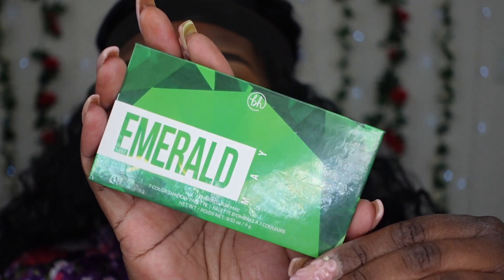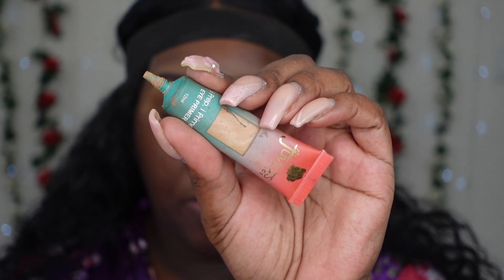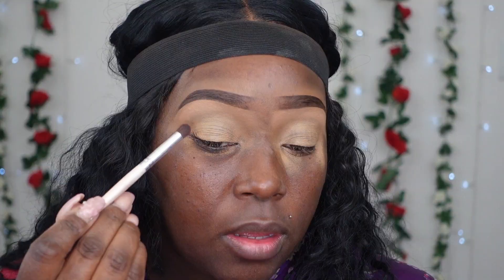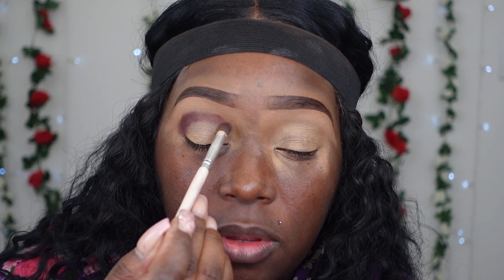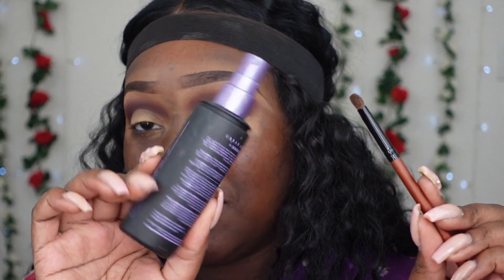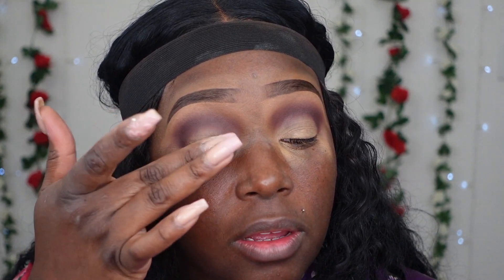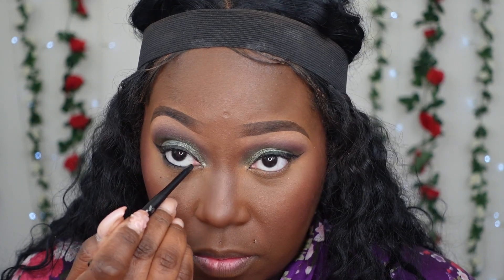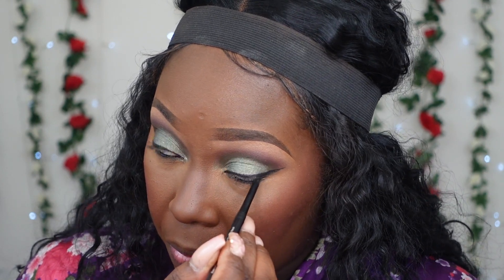BH COSMETICS MAY BIRTHSTONE S5 E.1 | BH BIRTHSTONE EMERALD PALETTE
NEW VIDEOS ALMOST EVERYDAY FOR 💕

EYES
JUVIAS PLACE I PREP I PRIME SHADE 2
ULTA BUZZ WORD E/S
BH COSMETICS EMERALD BIRTHSTONE PALETTE
JUVIAS PLACE LASHES

FACE

LIPS
NYX REBEL KIND PENCIL
DOSE OF COLORS LIPSTICK
COLOURPOP SO JUICY GLOSS

WANT TO WRITE ME A LETTER? SEND ME SOMETHING NICE?
NESHA ALLEN
6462 LOSEE RD
110 -  UNIT #860
NORTH LAS VEGAS, NV89086